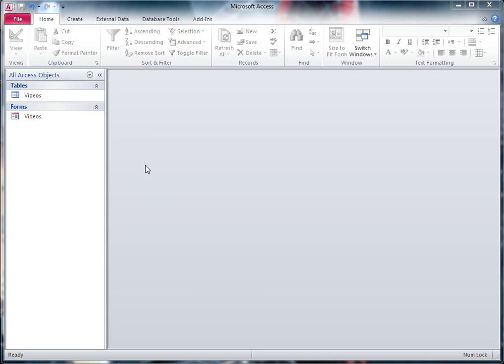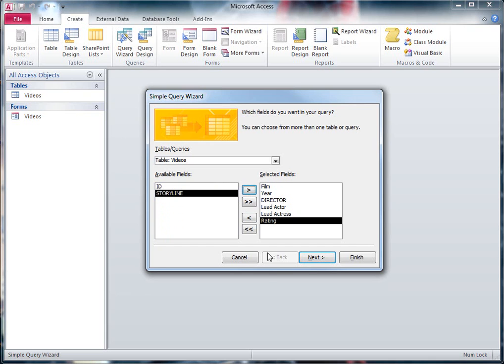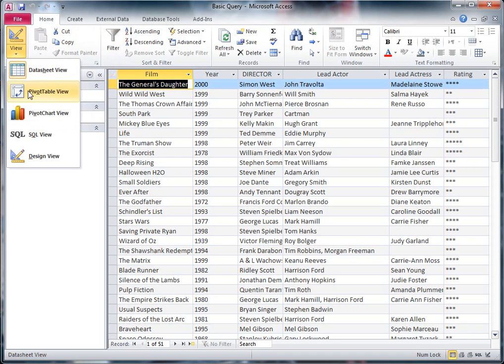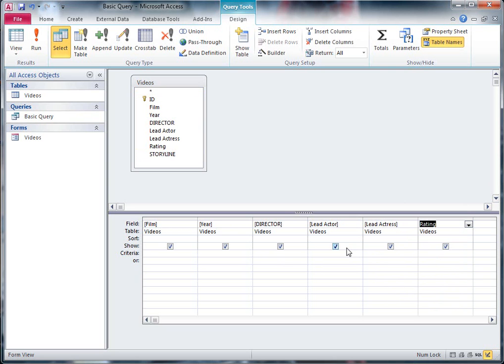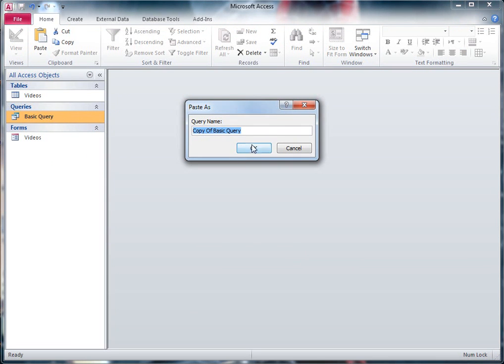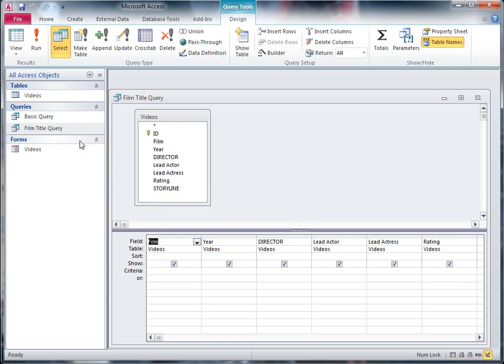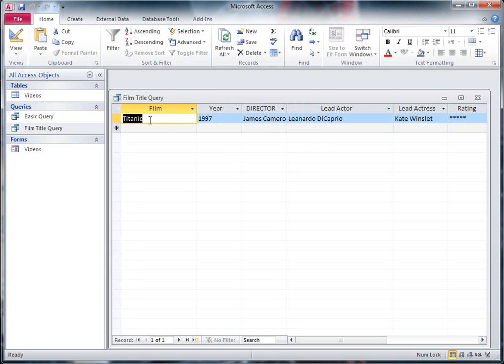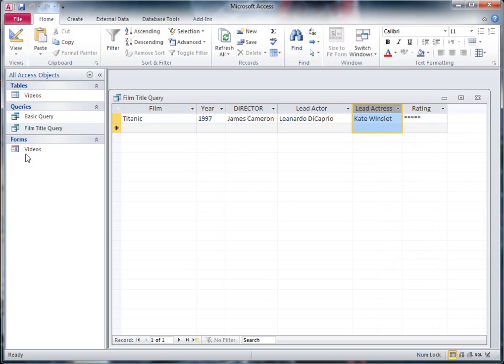Creating Queries in an Access Database